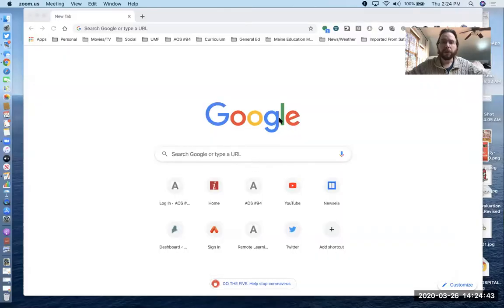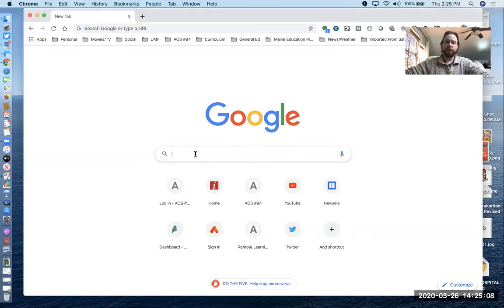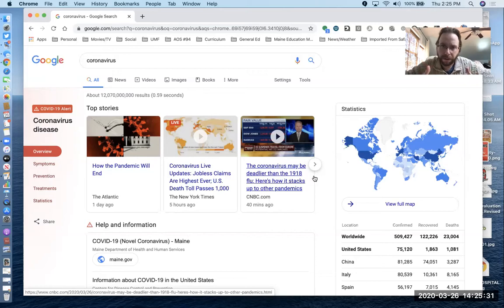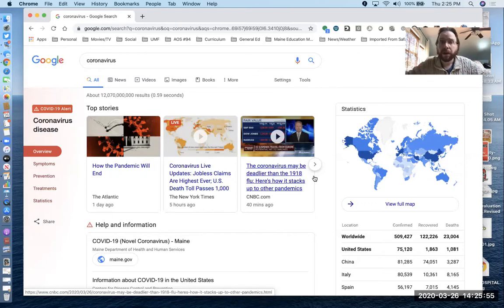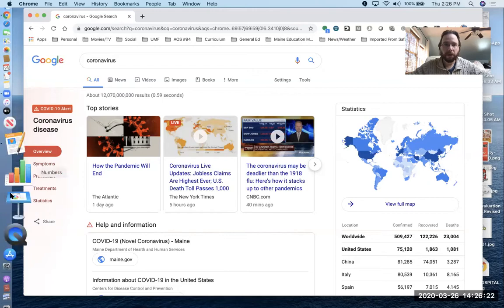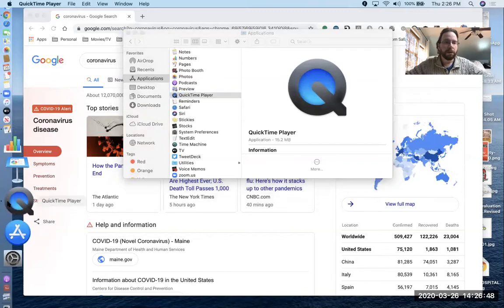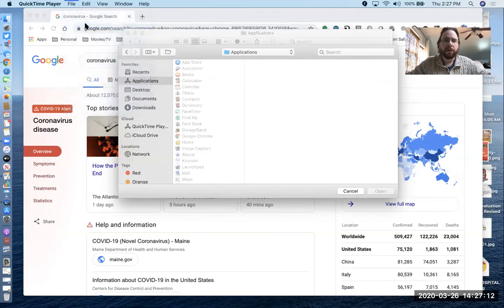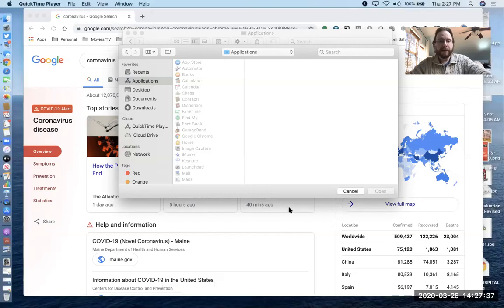Using Zoom & QuickTime for Screencasting & Recording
A quick (and honestly, not great) tutorial on two easy-to-use tools for screencasting... both of which can also be used for video recording too: Zoom and QuickTime.